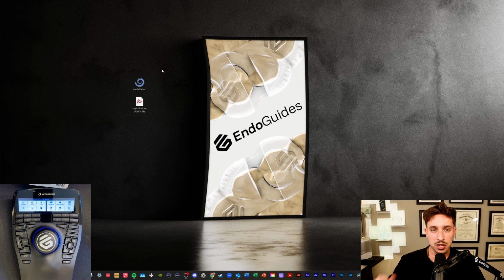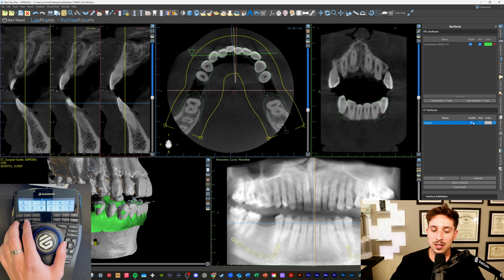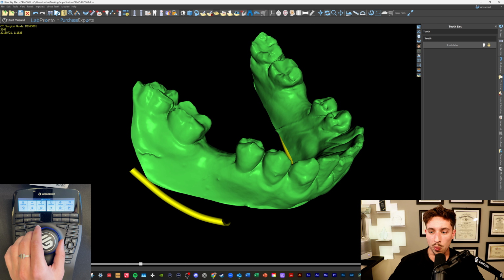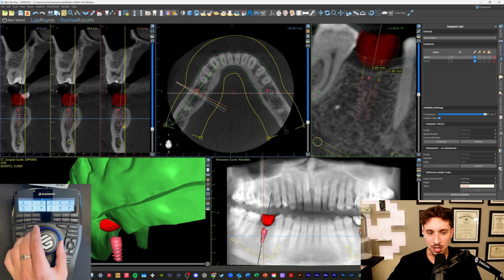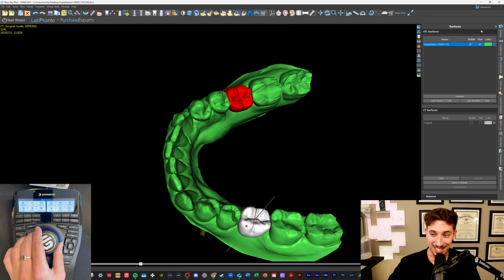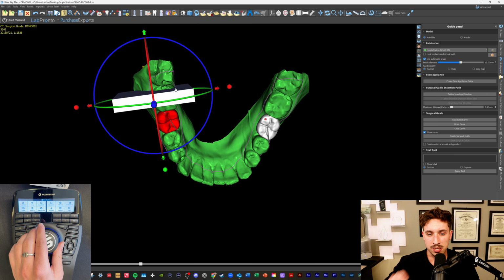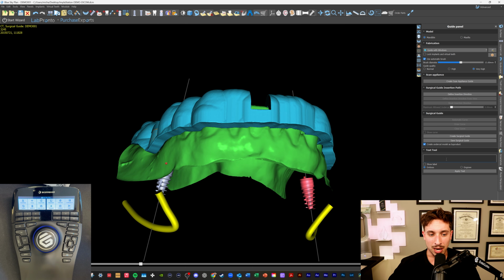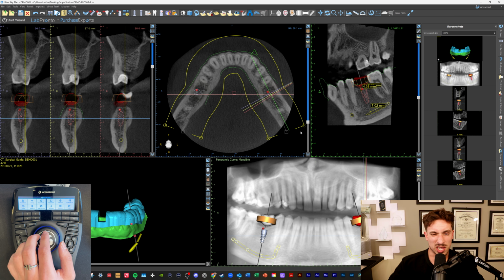Designing a Surgical Guide on Blue Sky Bio with a 3D Connexion Space Mouse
This video covers how to use a 3D Connexion Space Mouse to plan a fully guided implant surgery with BlueSkyBio.